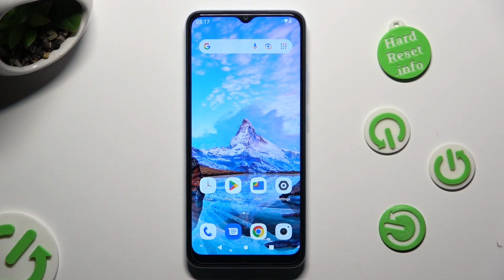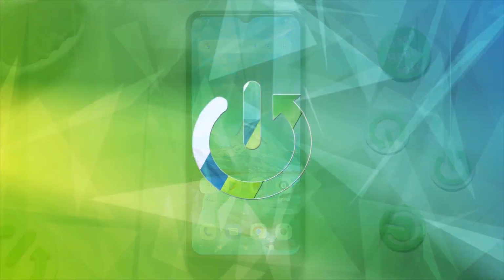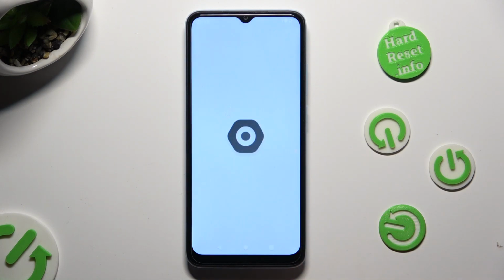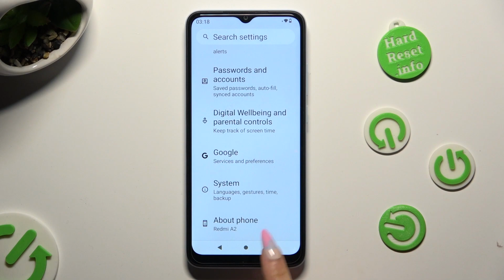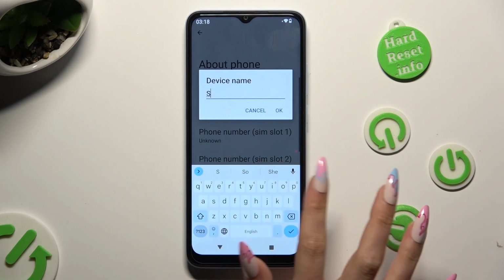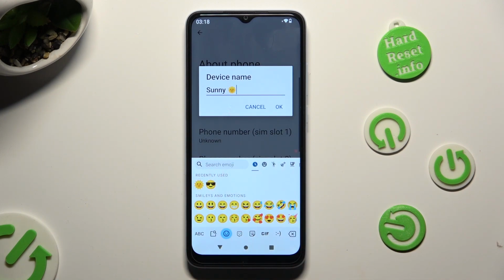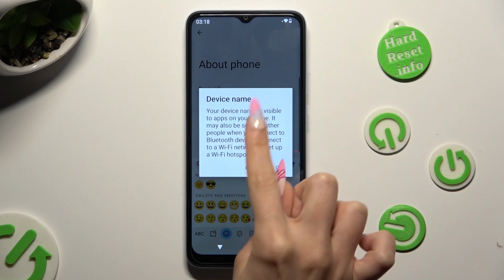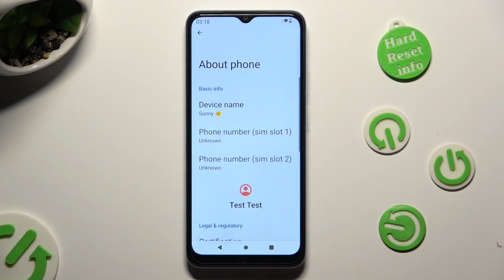How to Change Name of Xiaomi Redmi A2?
In this tutorial video, we'll guide you through the process of changing the device name on your Xiaomi Redmi A2. Whether you want to personalize your phone or need to update the name for identification purposes, we'll show you how to easily modify the device name to your liking.

How to Rename Xiaomi Redmi A2?
How to Modify Device Name on Xiaomi Redmi A2?
How to Update Redmi A2 Name?
How to Change the Name of Xiaomi Redmi A2?